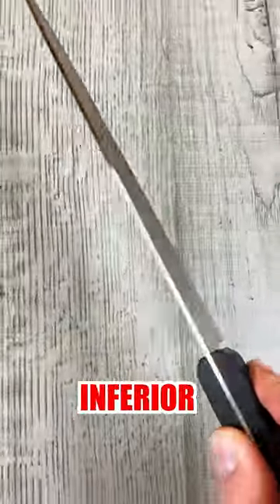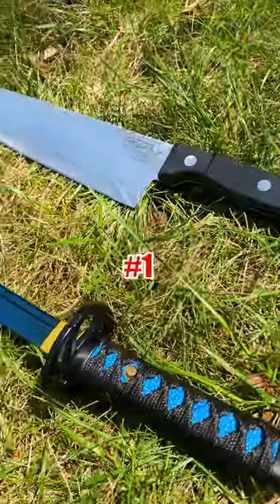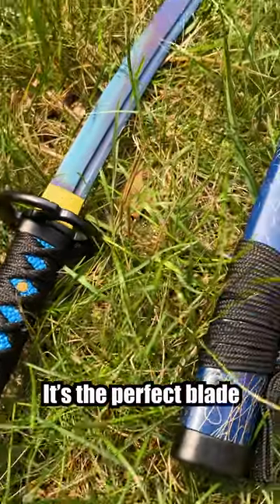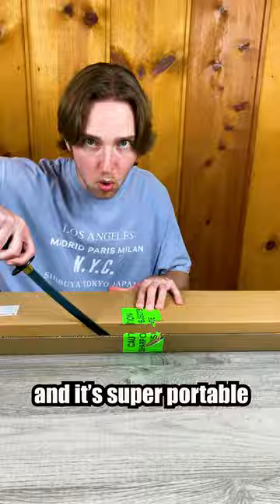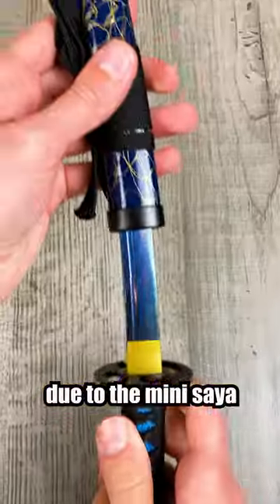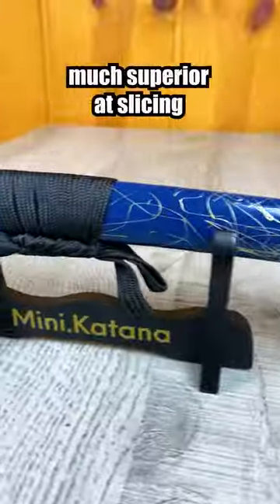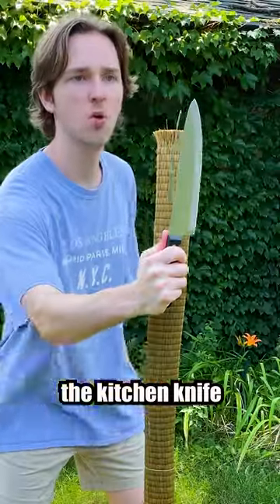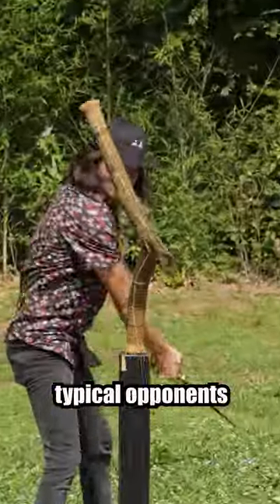Mini Katana VS Kitchen Knife!! Who Would Win??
Mini Katana VS Kitchen Knife!! Who Would Win??  If you love katana unboxing, then you'll love this. See the Katanas slice in action as satisfying as ASMR! These aren't rusted katanas! Sword-making, blacksmithing, knife making, and katana making are Mini Katana's passions! Mini Katana is the founding titan of katana making, knife making, and the mini katana keychain. Learn how to draw a katana and how to make kunai like Naruto. We are the last samurai. We can show you butterfly knife tricks, how to get cursed dual katana in blox fruit, how to get rengoku blox fruits, and how to get true triple katana in blox fruits. We are the katana man with the oni katana sword! The Mini Katana Store is committed to high quality carbon steel blades and giving you Who Would Win looks as we try not to laugh challenge. Trust, Mini Katana knows how to make kunai and how to make a sword!